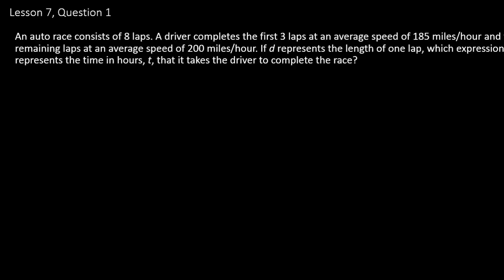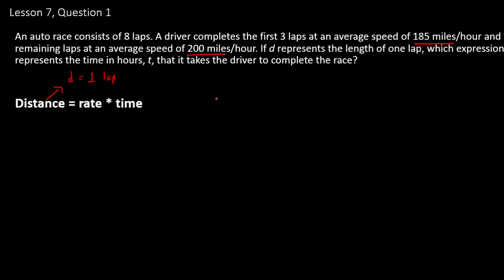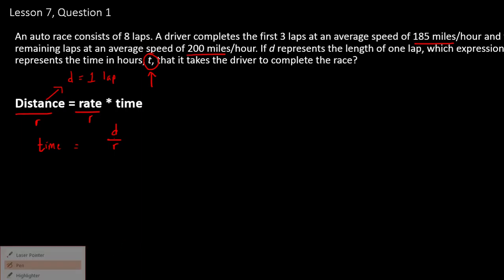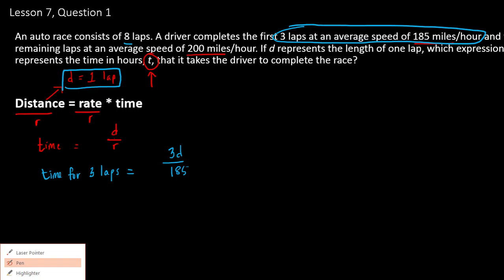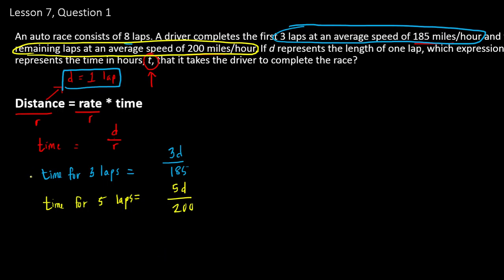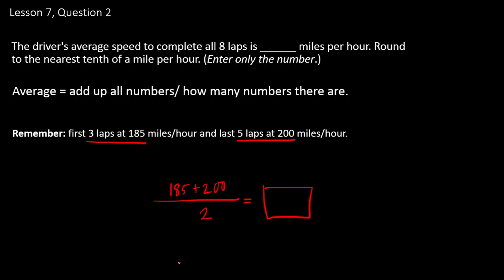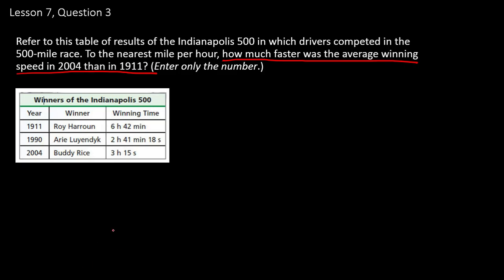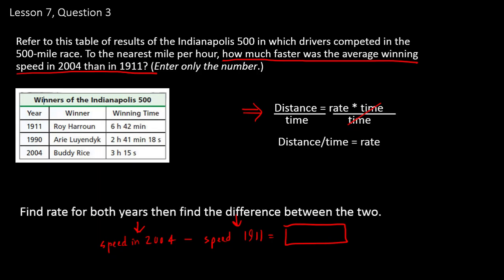Alg 2B P2 L7